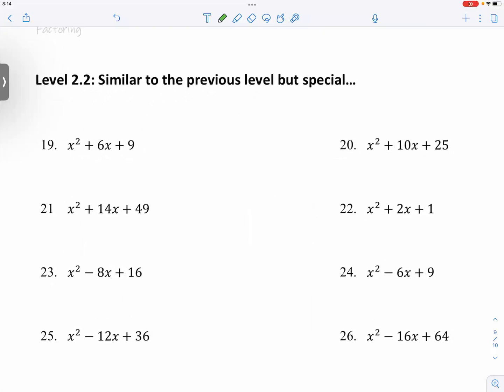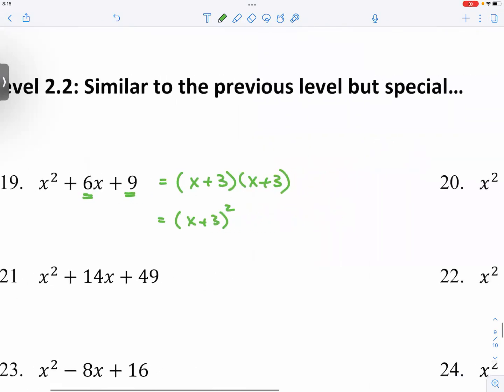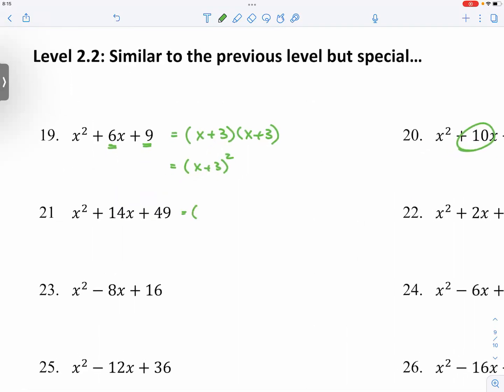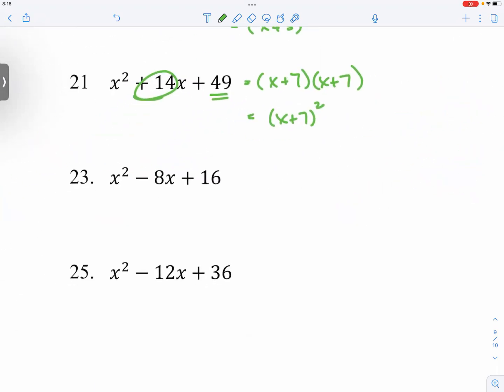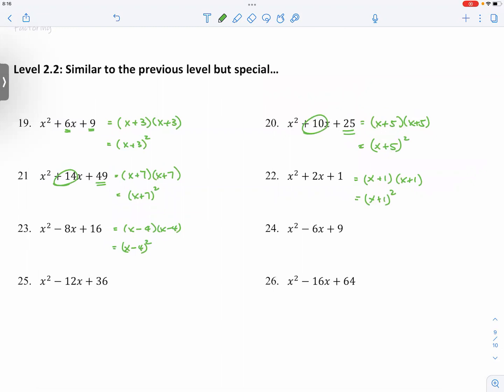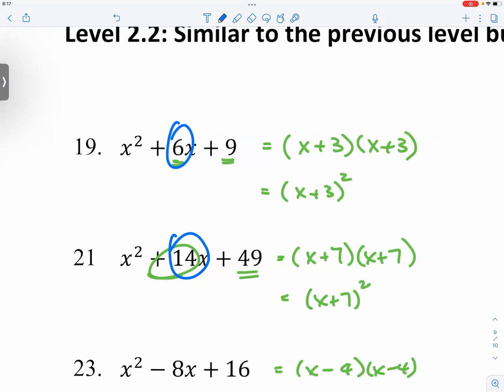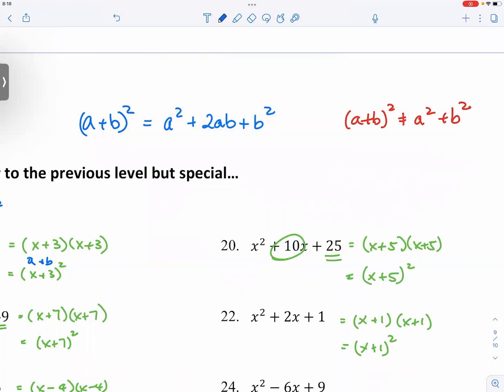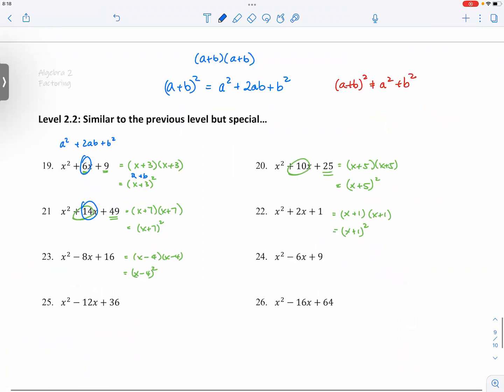[Alg2] Everyone can do factoring - Level 2.2 Factoring (something special)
How to factor? You already knew how. It's just that your math teacher didn't show it to you.